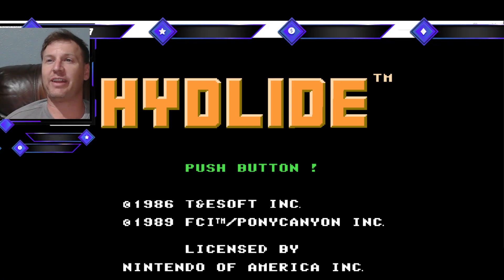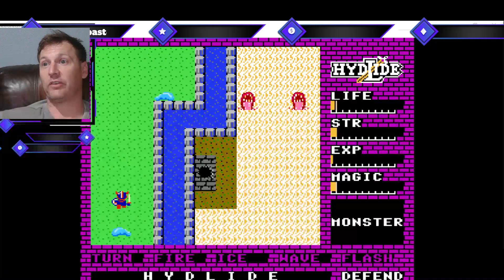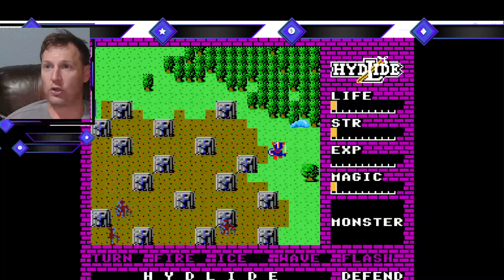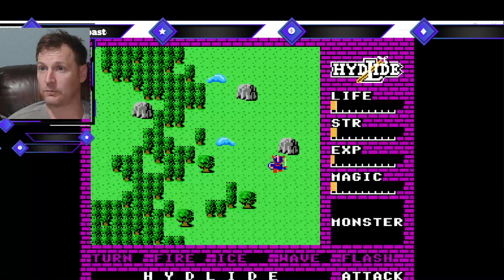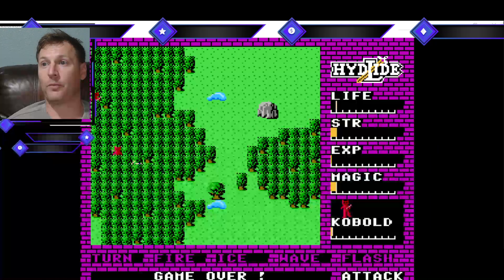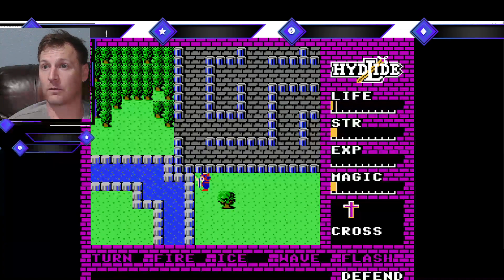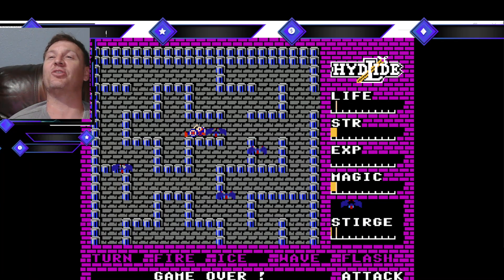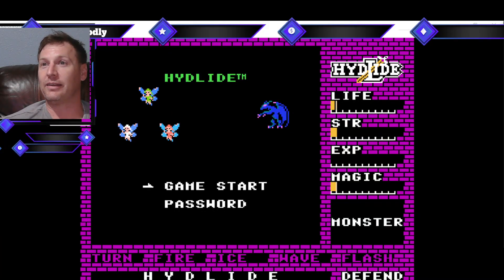Retro NES Hydlide